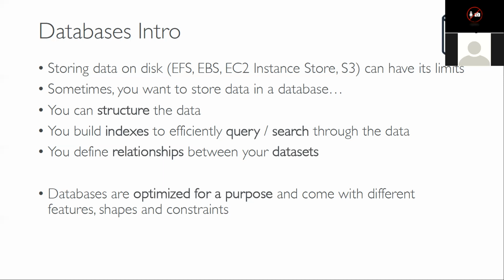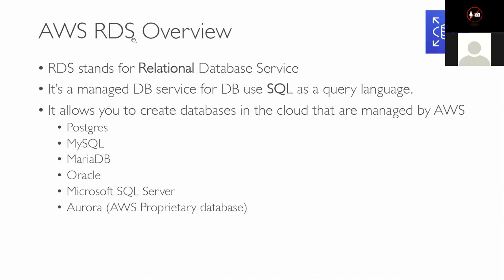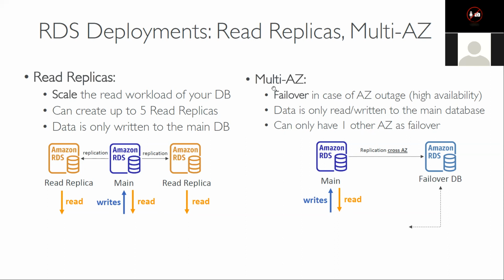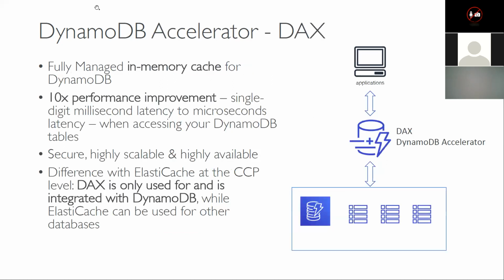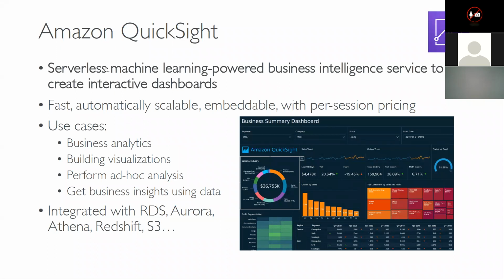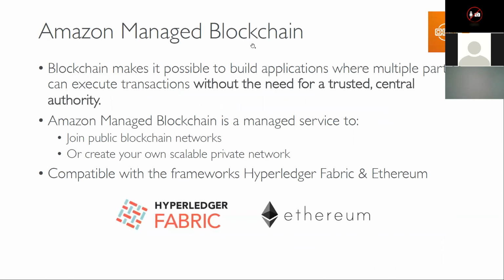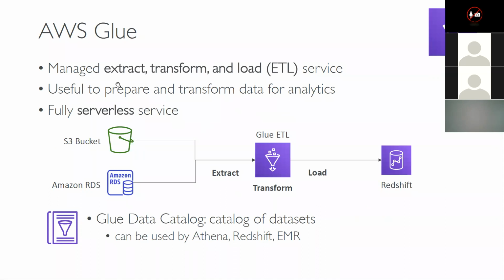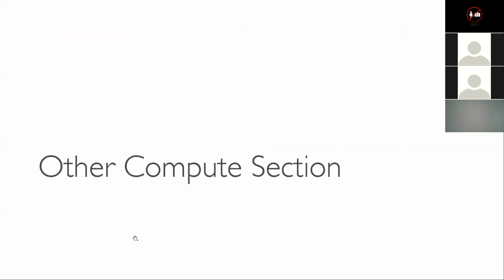06 AWS Certified Cloud Practitioner 2022 CLF C01 Databases